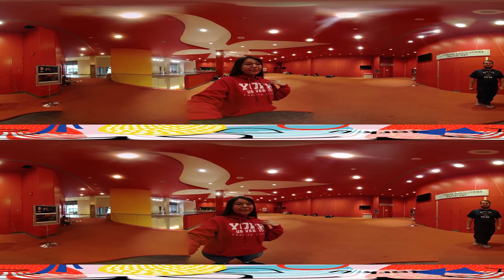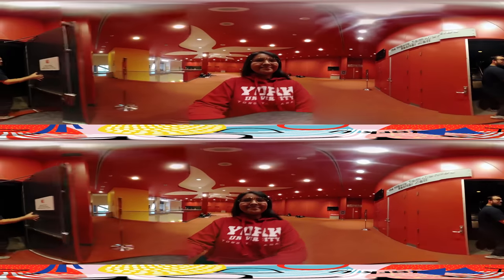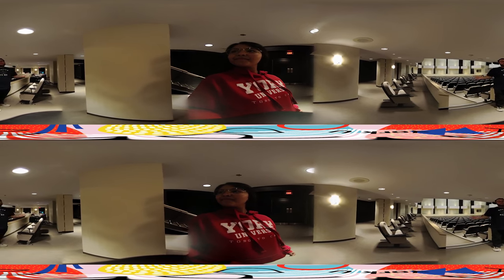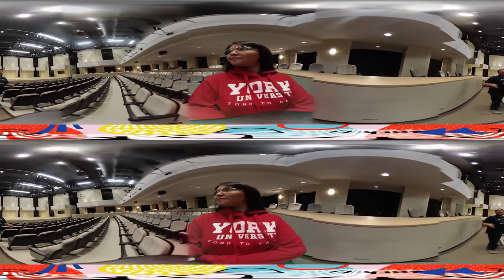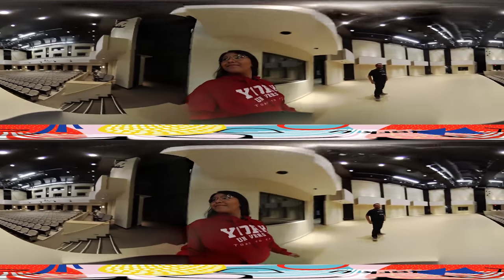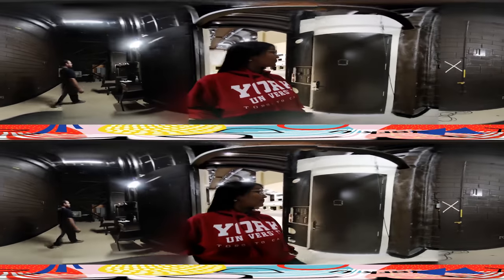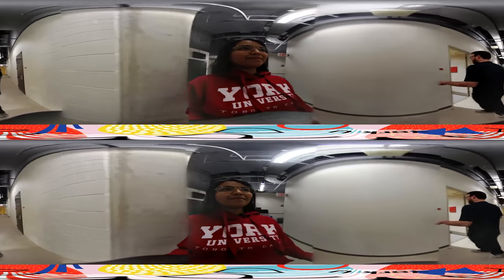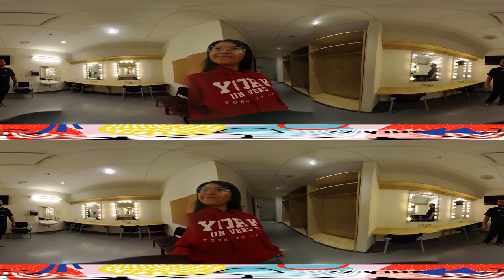360° Tour - Tribute Communities Recital Hall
The Tribute Communities Recital Hall is an intimate, 320-seat concert venue with an integrated recording studio. It is ideal for a wide range of music presentations including recitals, orchestral, chamber and choral concerts, in classical, jazz and world music. Acoustically designed by Artec, the hall can be tuned via adjustable acoustic banners to optimize the sound of various instruments, configurations and styles of performance, and has a sound system that accommodates lightly amplified performances. Facilities include a grand piano, flexible riser system and ample dressing rooms.